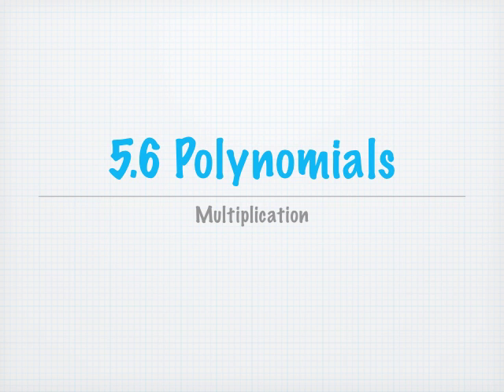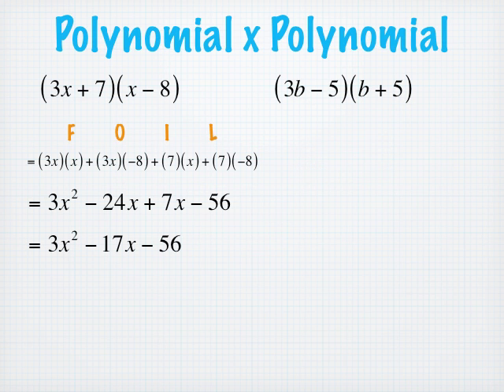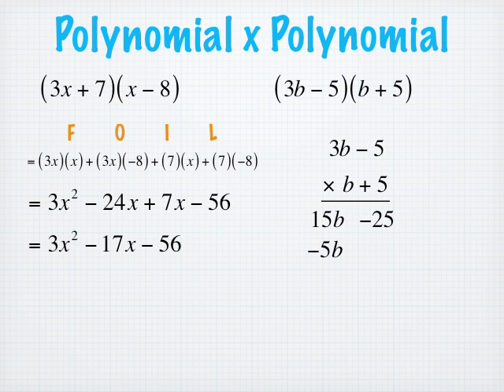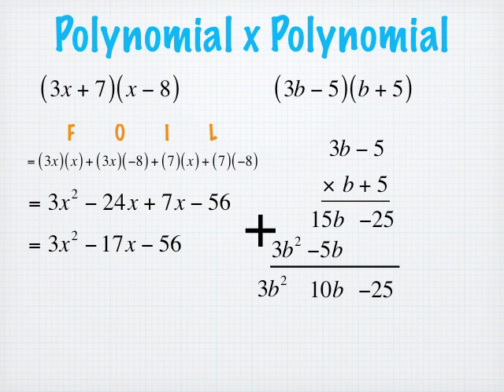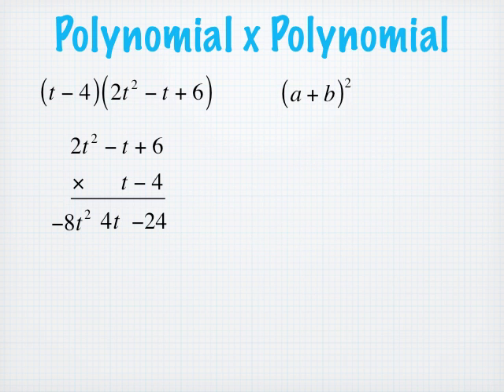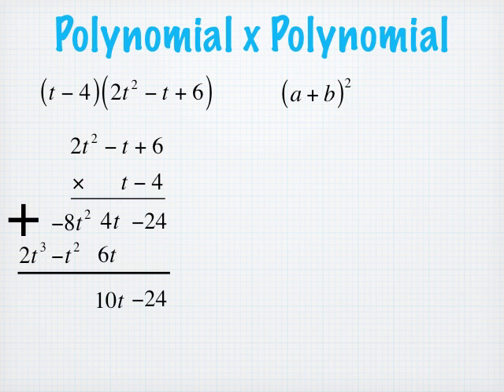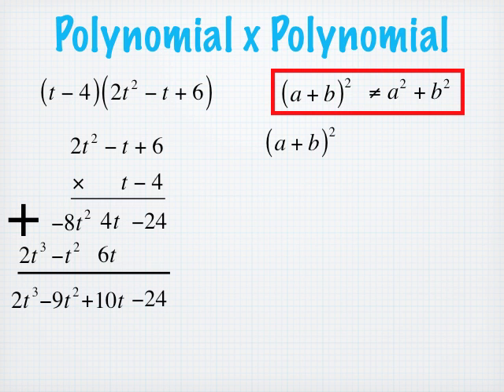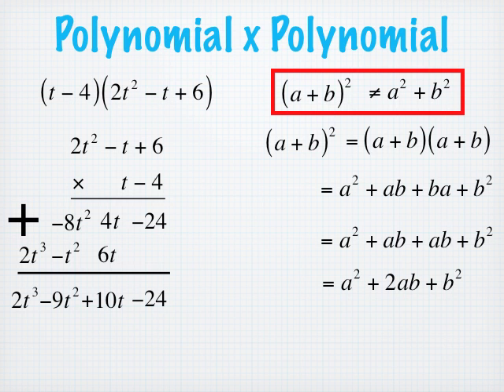20 E Multiplication of Polynomials Examples